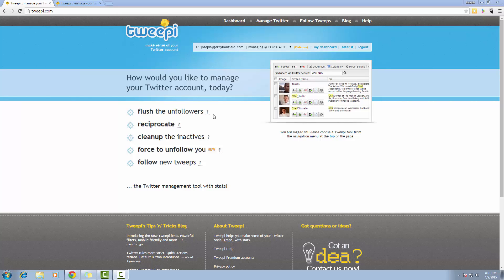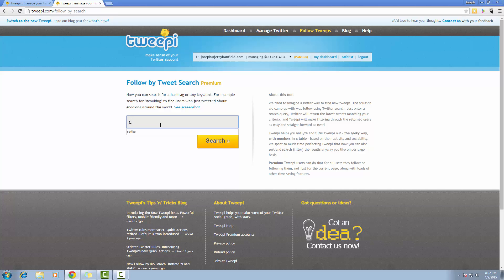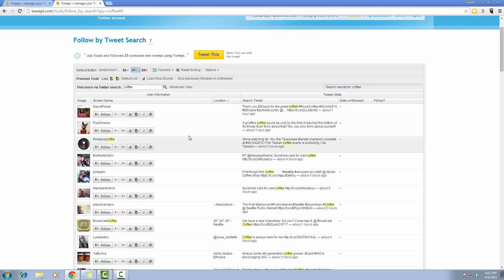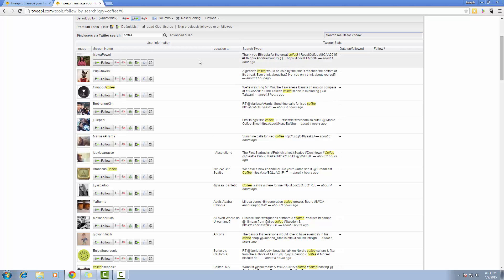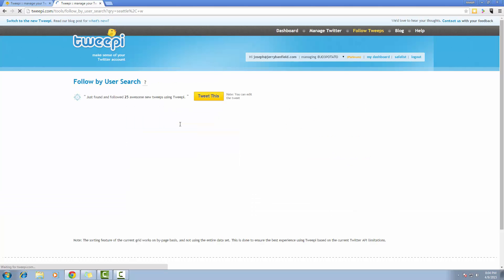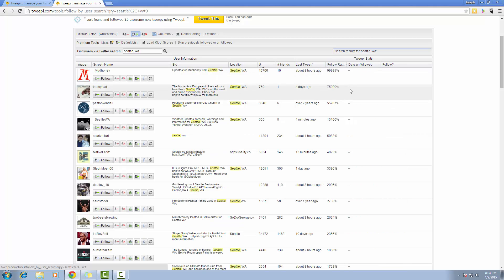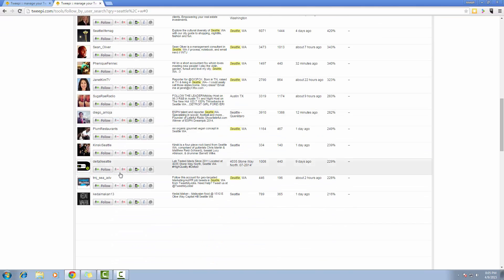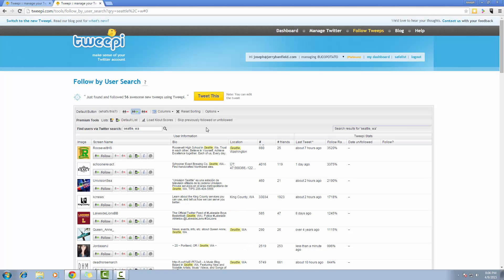How to Get Local Twitter Followers for Your Small Business - 2015 Tutorial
Hello everyone, a few of my students have been asking me how to build a following on Twitter for their local business, and following users based simply on an interest might not be sufficient. In this tutorial, I will show you how to follow users based on their location using Tweepi. You can sign up to use Tweepi for free, however you need the premium to version to use the tools I am about to show you. So, the first option for adding geo-targeted followers is to use the “Tweet search” tool. So let’s say I own a coffee shop and I want to search for users who tweet about coffee. Next I’m going to click on the “Advanced/Geo” button and enter Seattle. I will search within 50 miles. The profiles on this list are all people who have tweeted about coffee in the city of Seattle. Now, as you can see this isn’t a perfect tool because people could just be visiting Seattle and you probably want permanent residents for your local business. The next tool I use to add local followers is the “Bio search” option. I will once search for users in Seattle, WA. This list will show me users who have Seattle in their name, bio and as their location. This might be the most consistent tool for adding local followers. Before I start following people I will set up a filter to show me profile with more than 100 followers and sort by follow ratio. I will skip the people with a follow ratio over 200%, because it is unlikely they will follow me back. I hope this tutorial helps you add local followers!